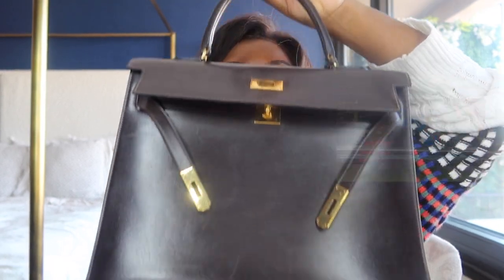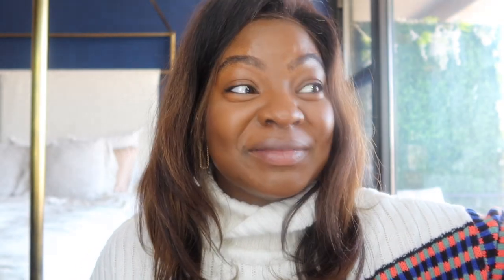Hermés Kelly Sellier 35 | My 1st Hermés Bag| Vintage Box Hermes Kelly | This Is Fenique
My first expensive luxury bag and first Hermés Kelly Bag. This is a pre-loved purchase from The RealReal. This is my hilarious experience buying my vintage Hermés Box Kelly Sellier 35

Link To My F-Factor Favs